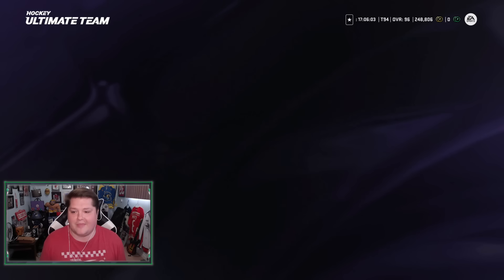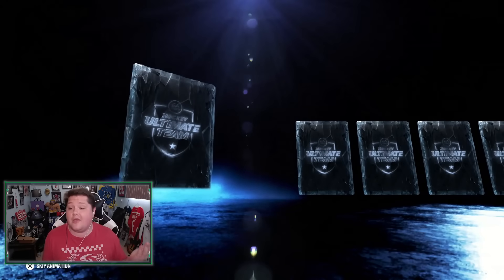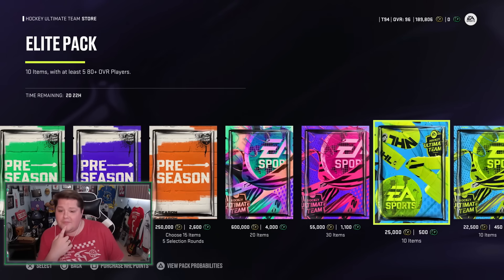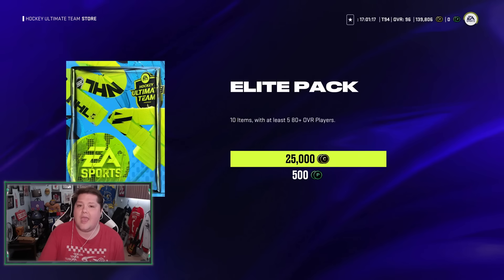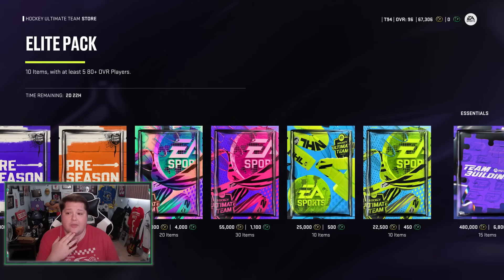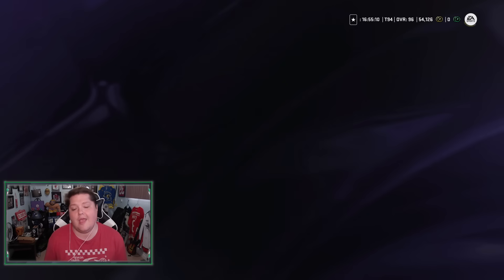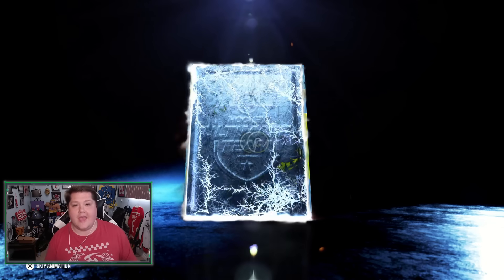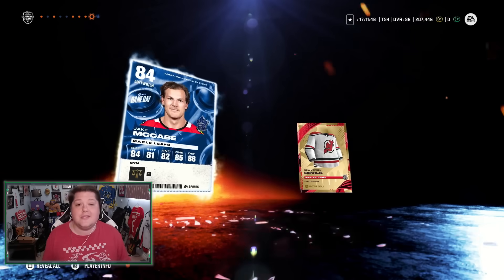MY BEST PACK EVER?! | HUT PACKS ARE BROKEN AGAIN! | NHL 24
It would appear that some packs in NHL 24 are broken again, and I had my best pack of the year in this NHL 24 HUT Pack Opening.

THRASH APPAREL SHOP!

FEELIN' CHILLY?